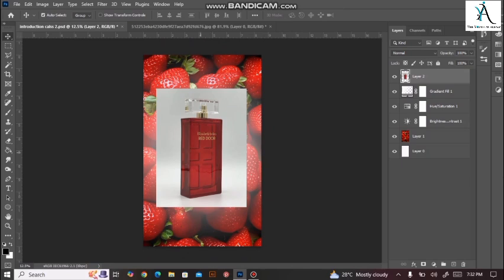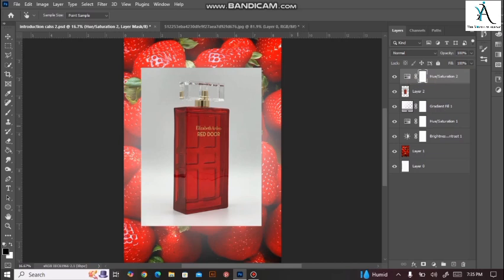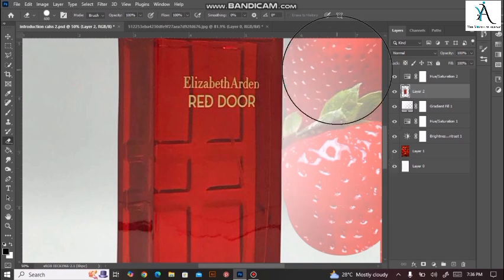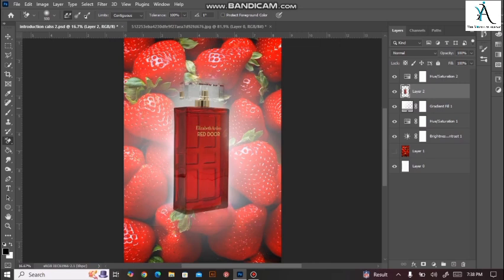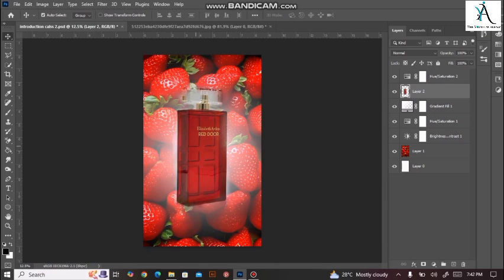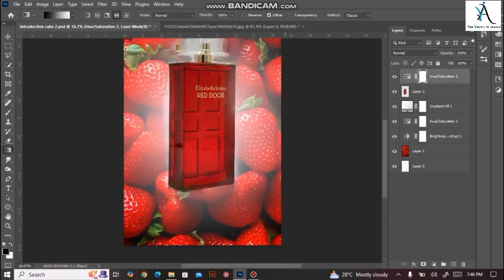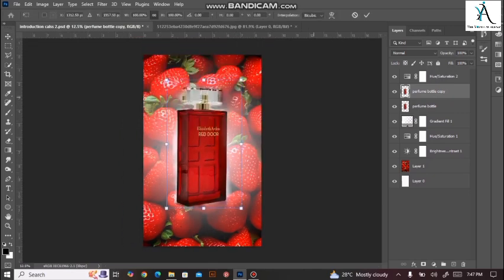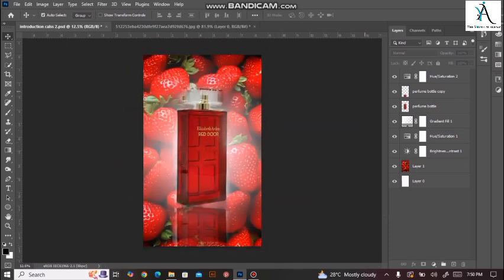Mastering Photoshop: Tools & Techniques for Stunning Post Creations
Assalam O Aliakum To All..!!
Unlock your creativity with our comprehensive Photoshop course designed for both beginners and seasoned users! In this course, we’ll dive deep into the essential tools and features that make Photoshop a powerhouse for digital design.

You’ll learn:

Tool Breakdown: Gain a thorough understanding of key Photoshop tools, including the Brush, Pen, and Selection tools. We’ll explore their functions, tips for effective use, and best practices to elevate your designs.

Layer Management: Discover the art of layering, including how to use masks and adjustment layers to enhance your projects without losing flexibility.

Text & Typography: Learn how to creatively incorporate text into your designs, using type tools to add impact and style.

Post Creation Techniques: Apply your newfound knowledge in hands-on projects! Create eye-catching social media posts, stunning graphics, and professional-looking edits.

Real-World Applications: Explore practical applications of Photoshop in various fields, from marketing to personal projects, helping you to translate your skills into real-world results.

By the end of this course, you’ll have a solid grasp of Photoshop’s tools and the confidence to create captivating posts that stand out. Join us and unleash your creative potential!

Best Regards
The Youth Academy..❣😇